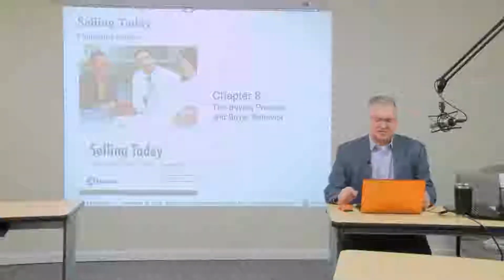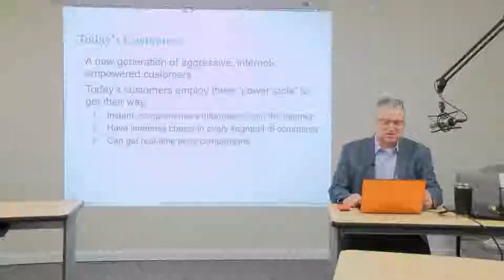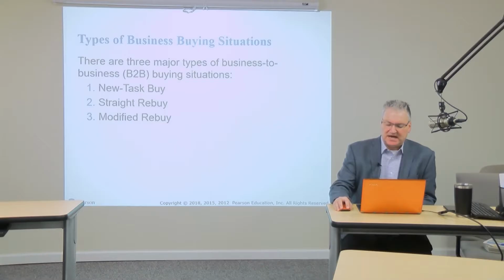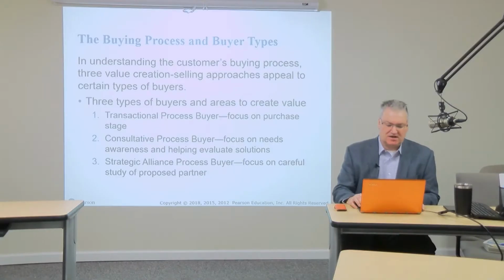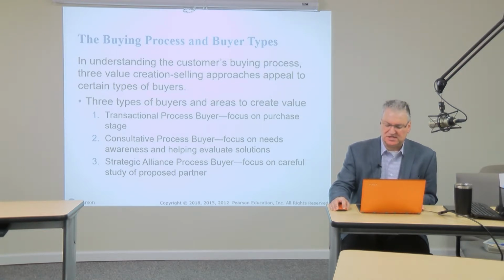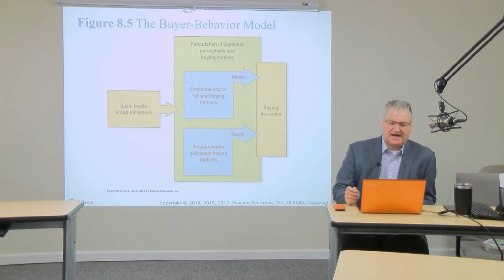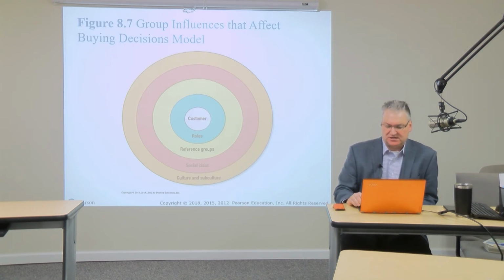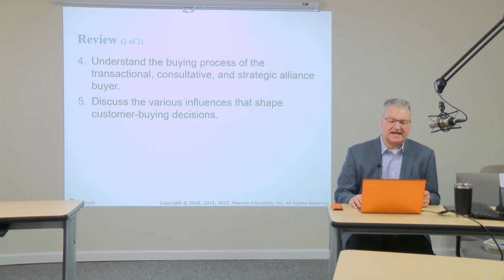MBA 543 Chapter 8 The Buying Process and Buyer Behavior